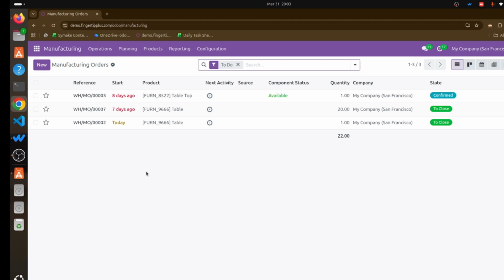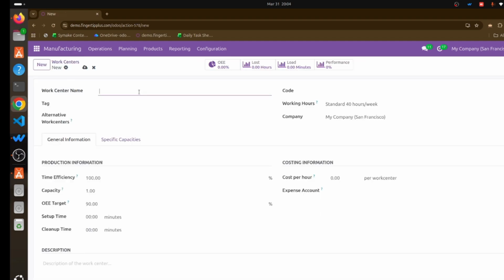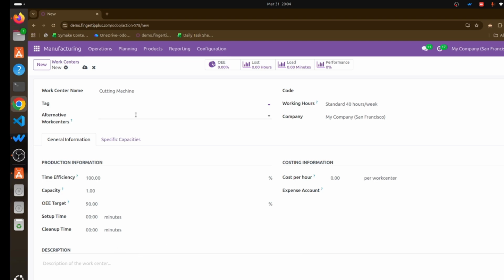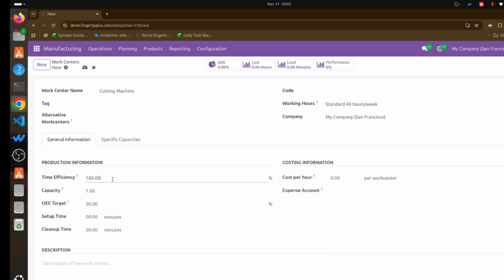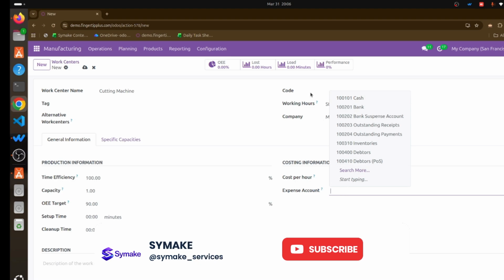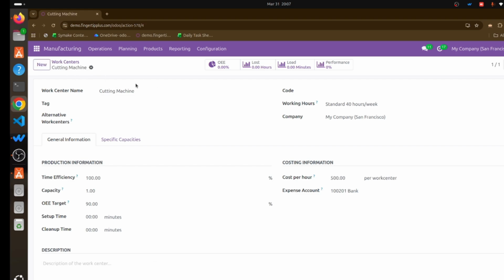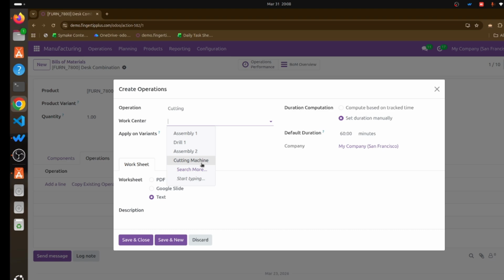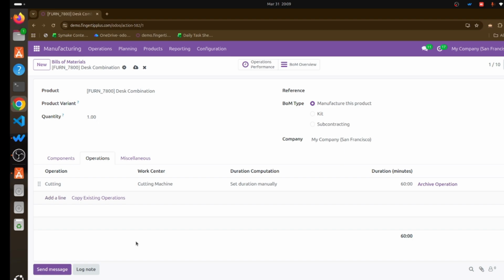Work Centers and Operations Usage Explained in Odoo 18 | Odoo 18 Manufacturing Tutorials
In this video, we dive deep into the Odoo 18 Manufacturing module to help you streamline your production process, manage work orders efficiently, and turn operations into a predictable, scalable system.

This tutorial is part of our comprehensive training series on Odoo, where we break down complex enterprise concepts into simple, practical lessons for beginners, professionals, and business owners alike.

📌In this Odoo 18 Manufacturing tutorial, we cover:
✔ Navigating and customizing the Manufacturing interface to fit your production workflows
✔ Step-by-step management of Bills of Materials (BoM), work orders, and production planning
✔ Automating manufacturing operations to reduce manual effort and errors
✔ Real-world use cases for optimizing production efficiency and resource utilization
✔ Best practices for improving output, reducing delays, and maintaining quality control

🎯This video is ideal for:
✔ Odoo beginners & functional consultants
✔ Business owners & Founders managing production units
✔ Operations & production managers

Ready to optimize and scale your production system?